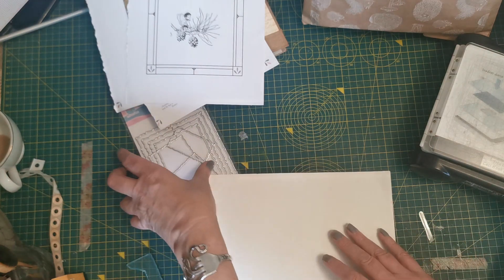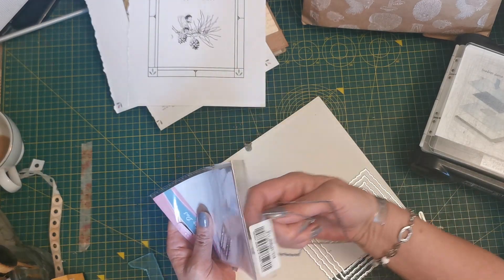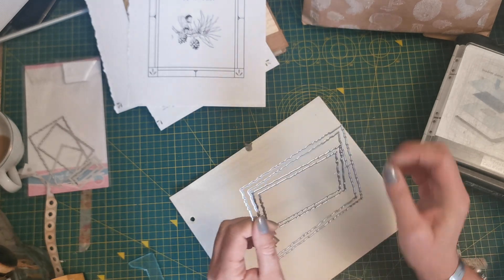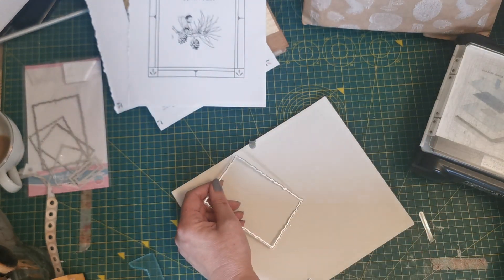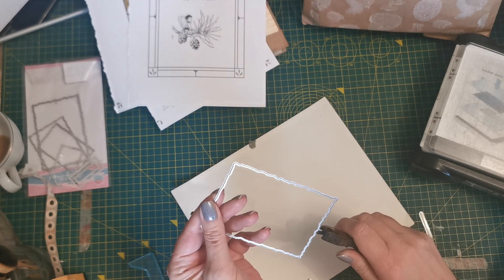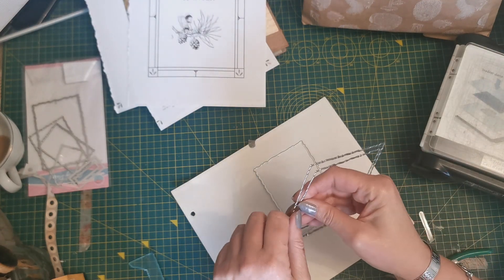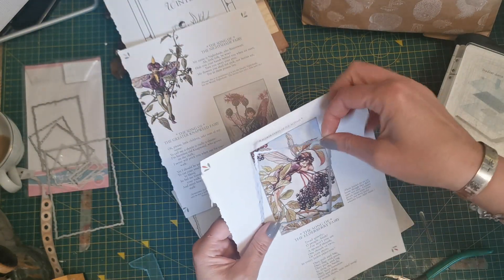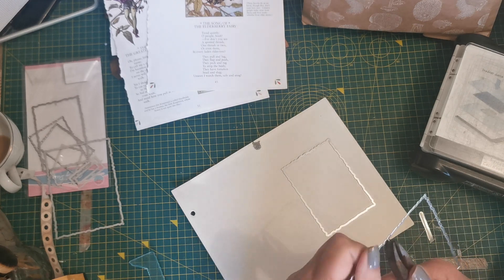dephemerember Day 20 - recycled fairy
Yes, I'm pleased with today's project